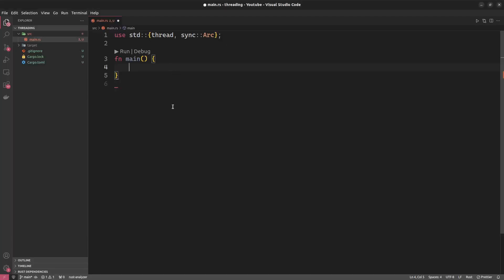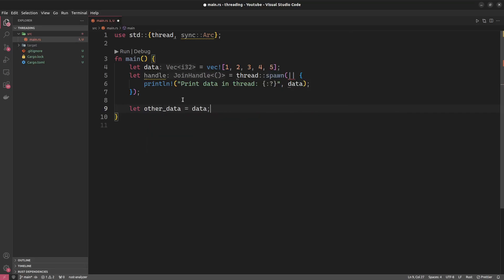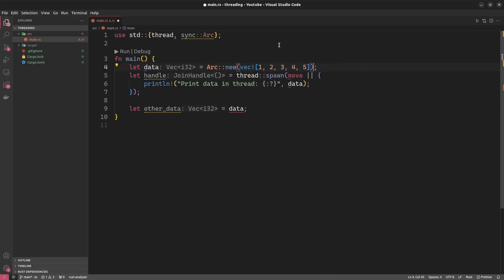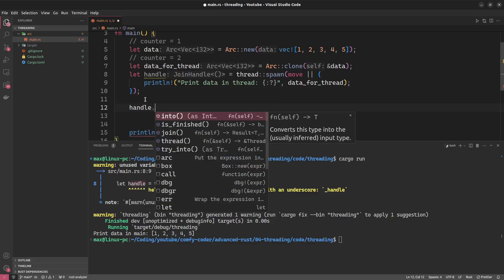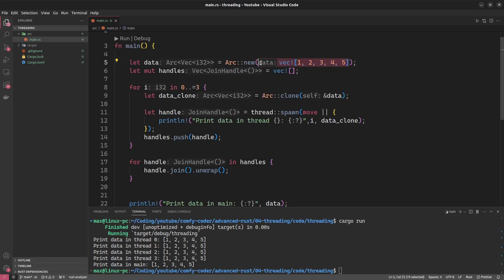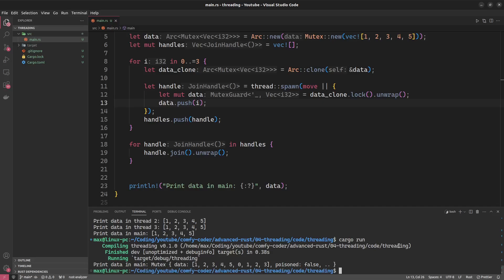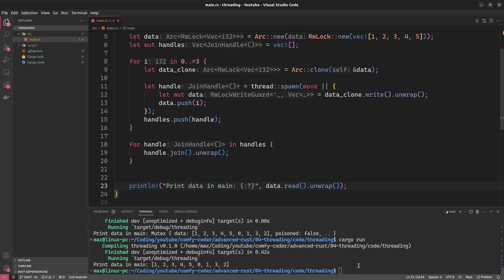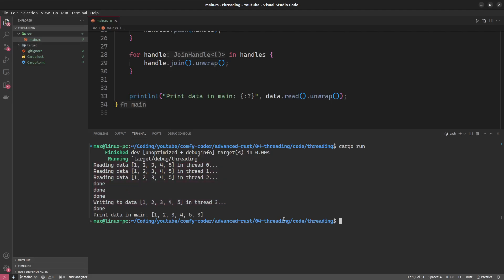Use your full power with Threads | Advanced Rust Part 3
We discover how concurrency works in Rust and how the language guides us to efficient and comfortable use of threads.